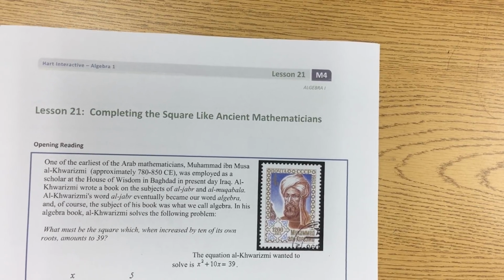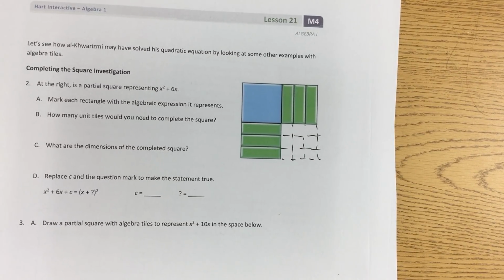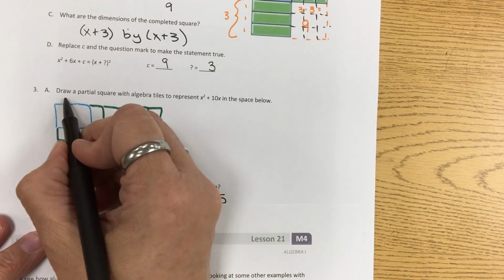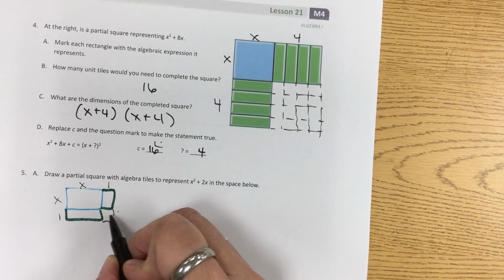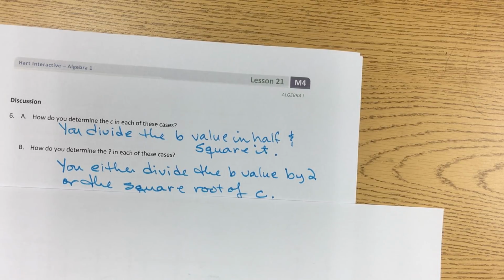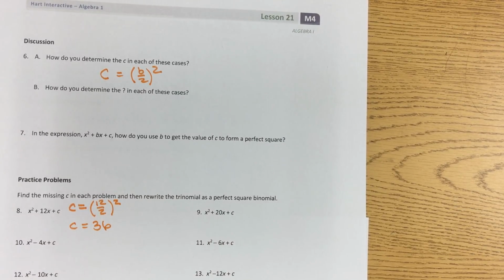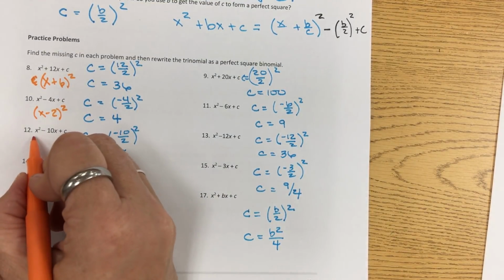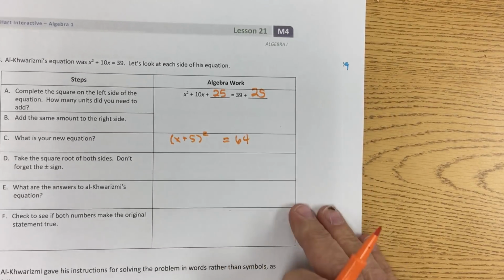Algebra Unit 10 Lesson 21